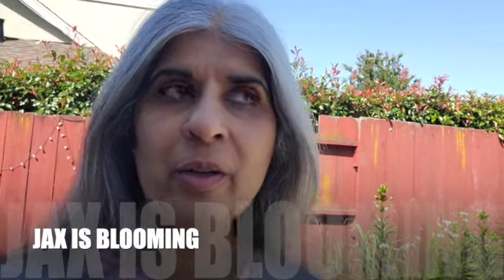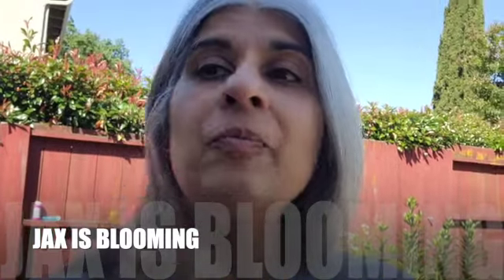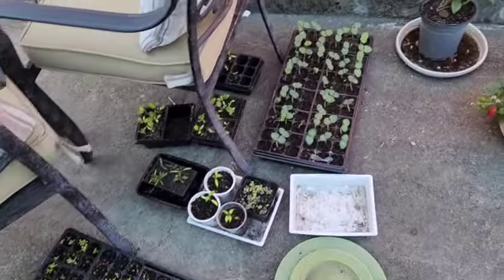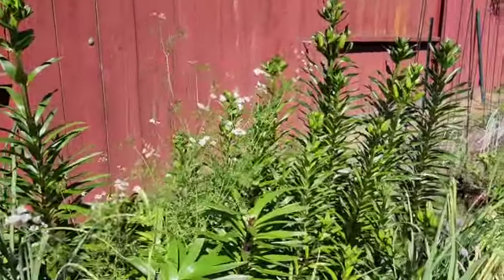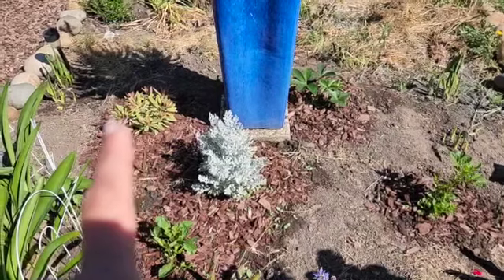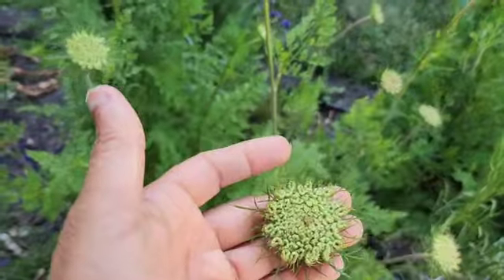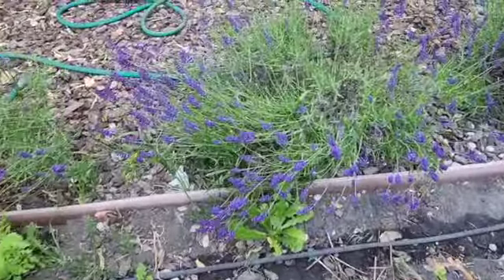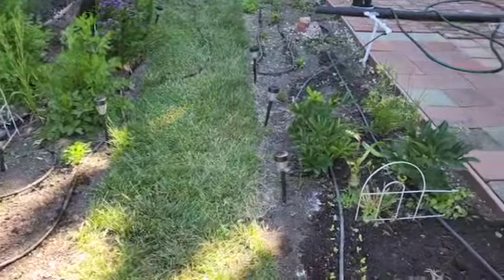May 2024 Garden Walk SD 480p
A walk through a suburban backyard garden, where I grow flowers and sell floral bouquets.